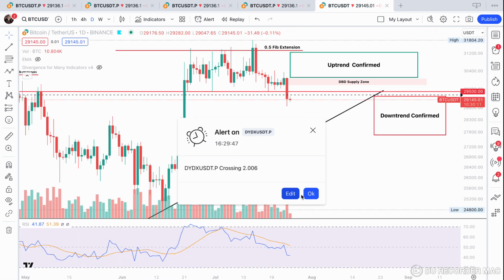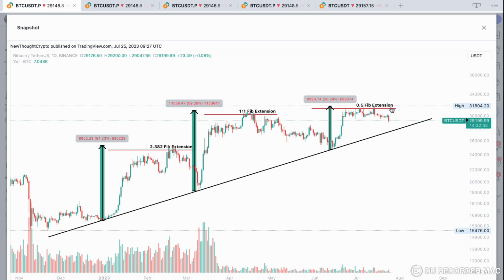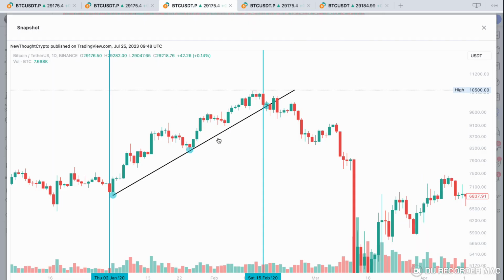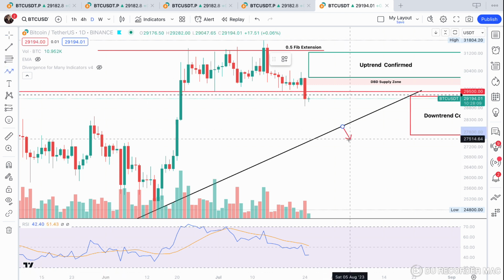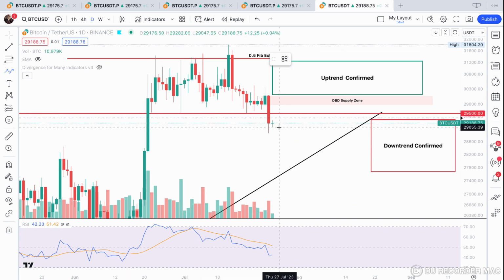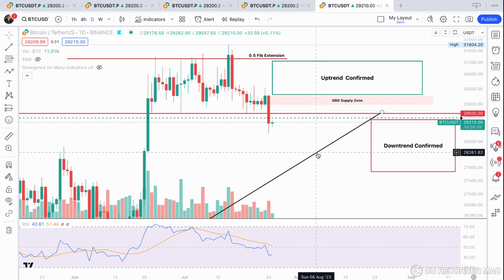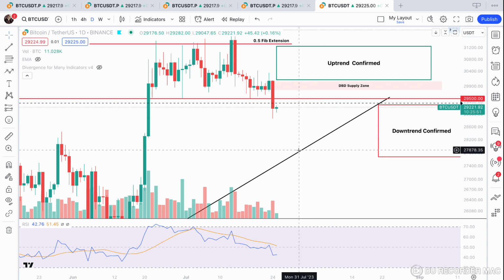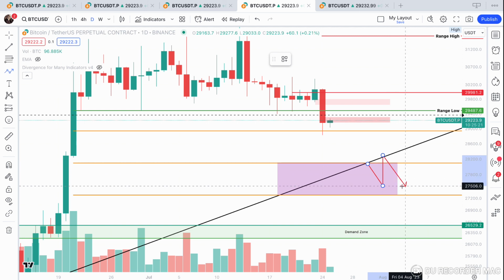Bitcoin BTC - Is Bitcoin About to Crash?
For updates follow me on:
NFA.
Best Wishes.